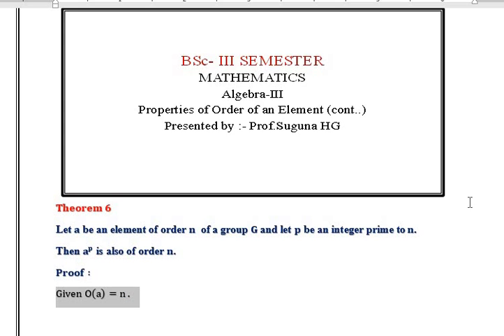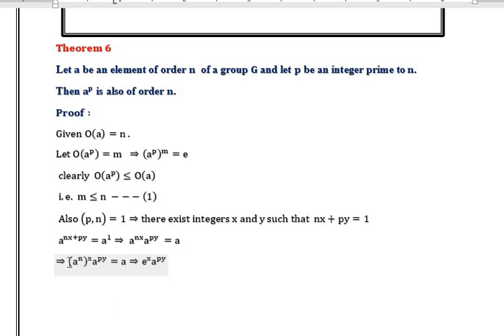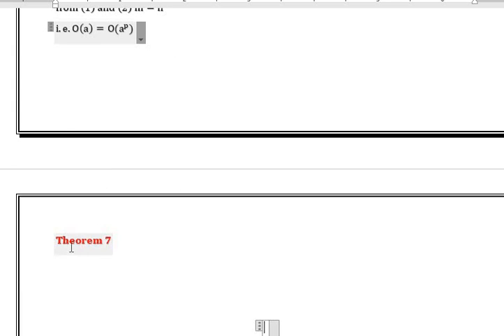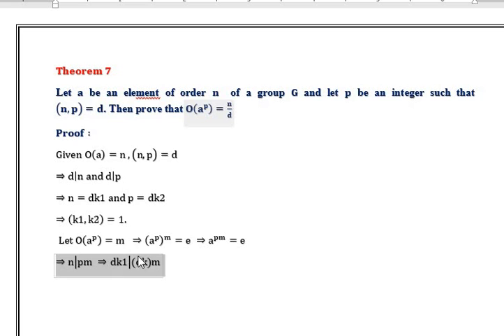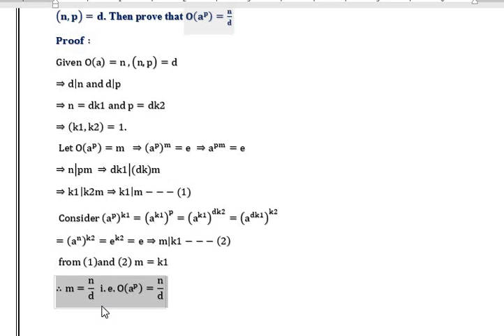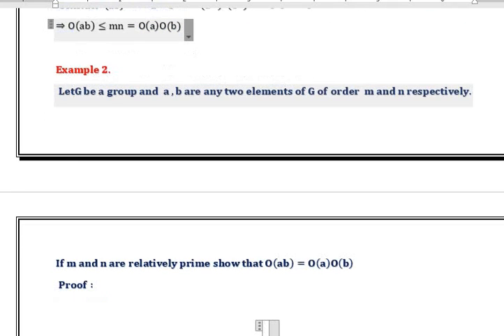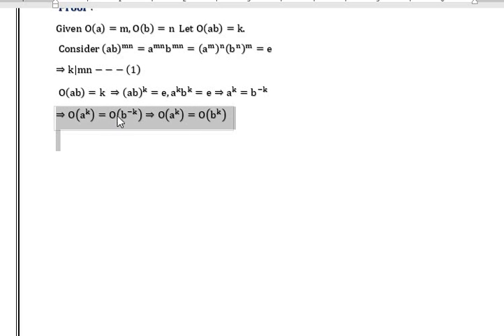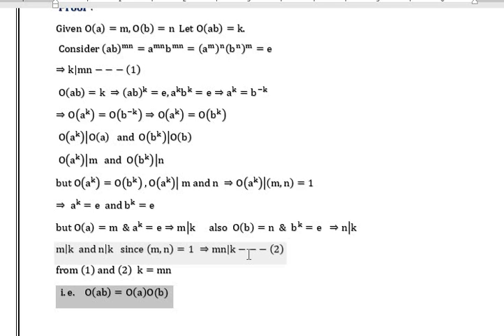order of an element continuation